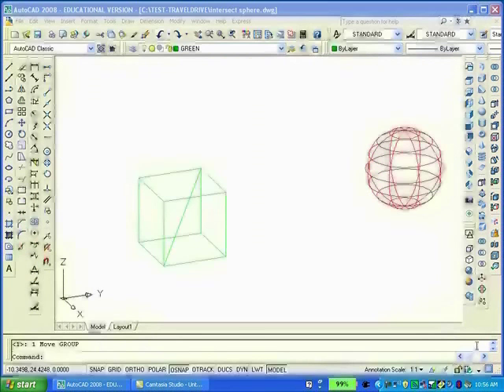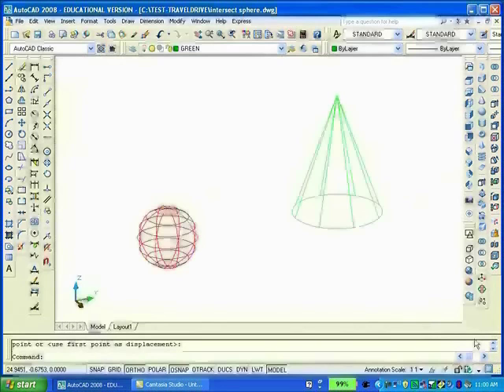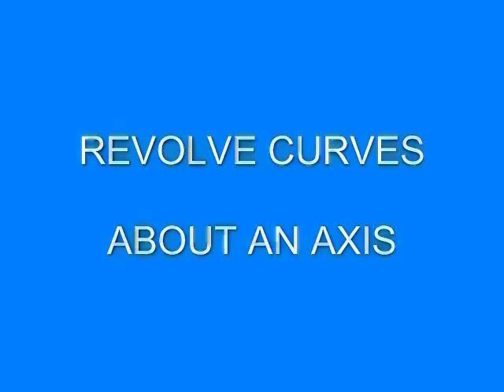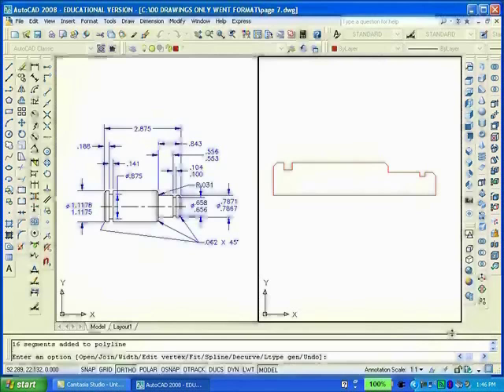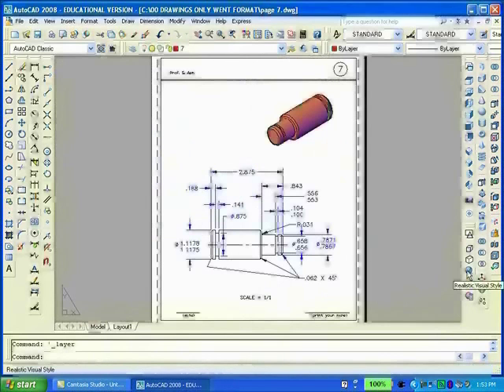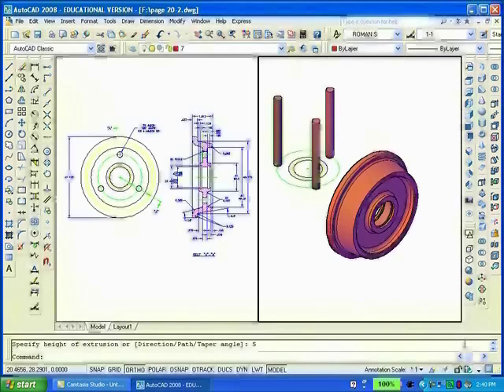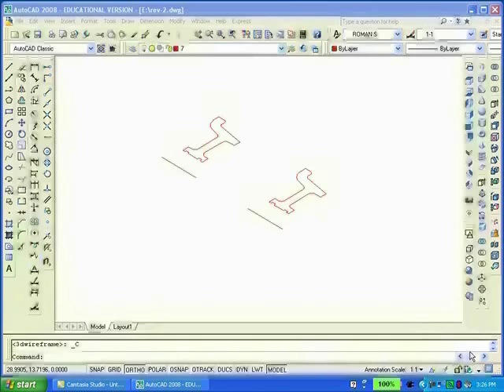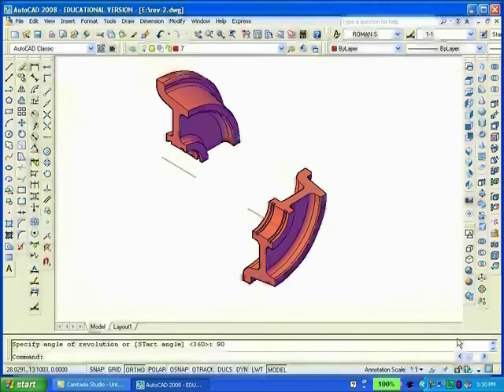visit for more